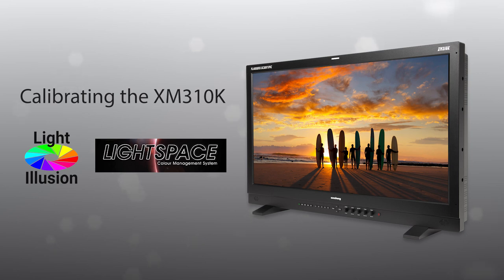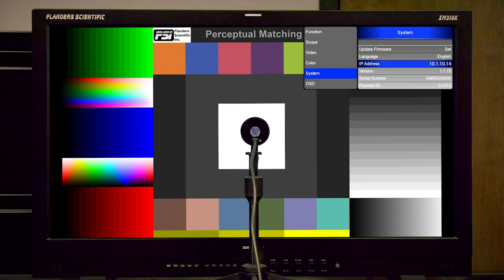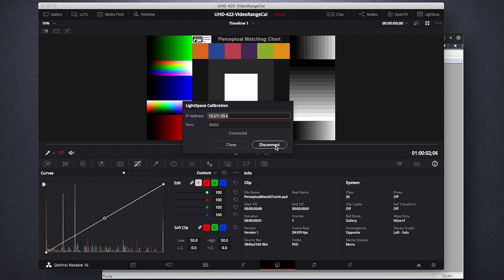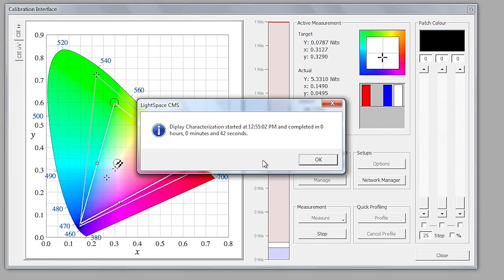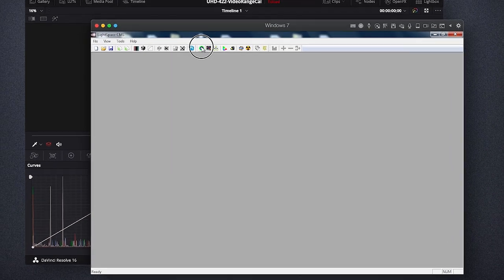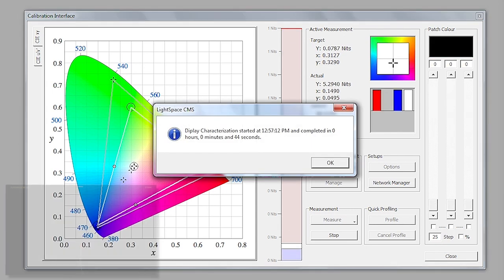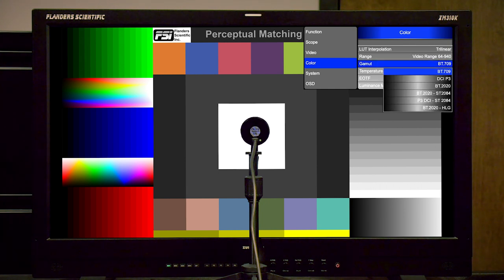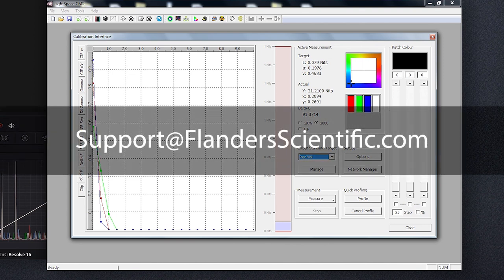XM310K Calibration with LightSpace CMS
This video provides an overview of calibration of the Flanders Scientific XM310K monitor with LightSpace CMS.